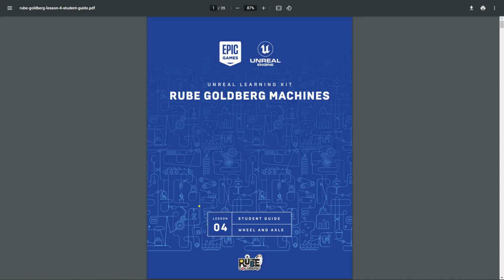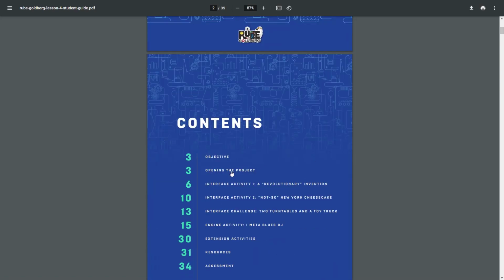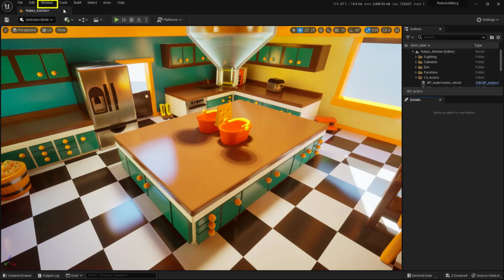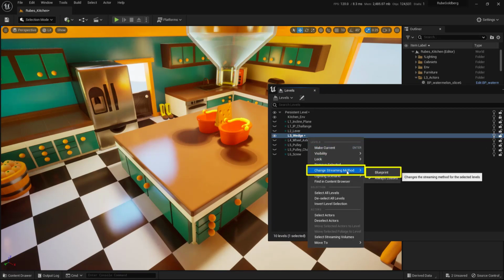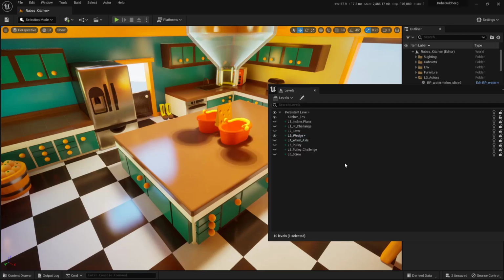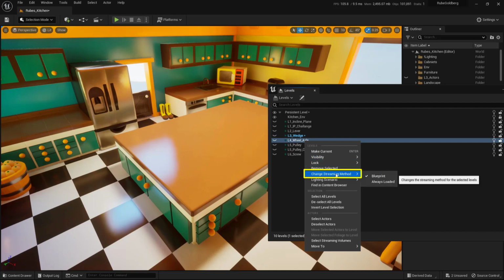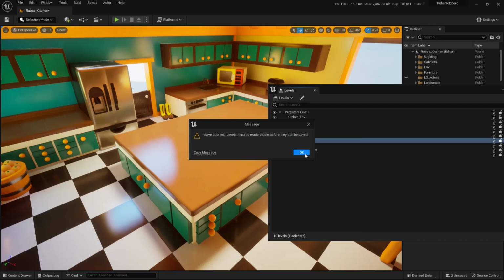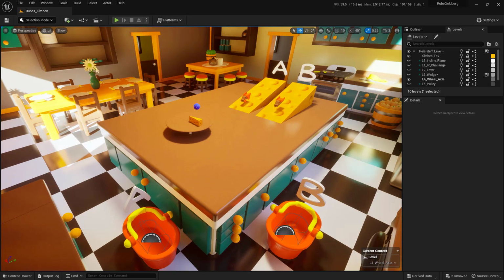Rube Goldberg Learning Kit Lesson 4 Opening the Project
In the video we will cover the Rube Goldberg Lesson 4 Opening the Project section of the Student Guide

0:00 Video Goals
0:14 Opening the Project